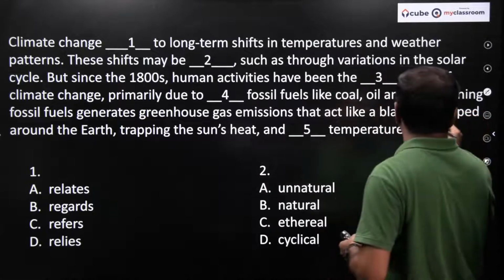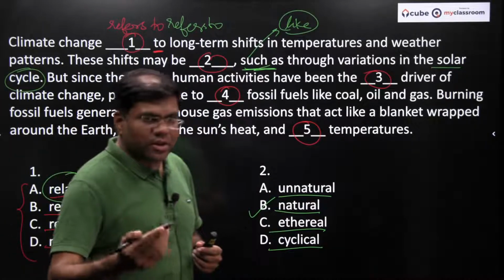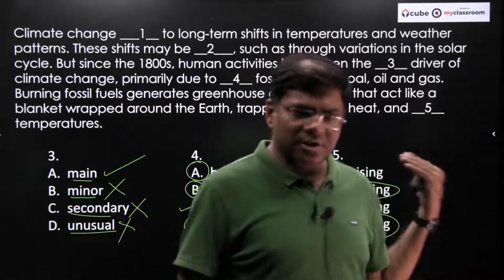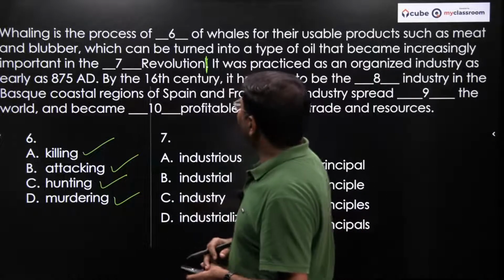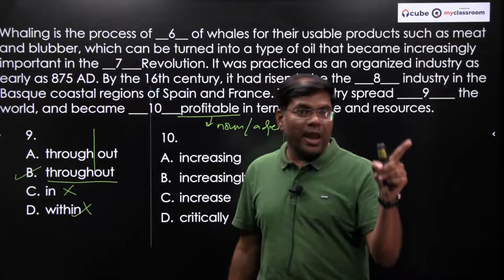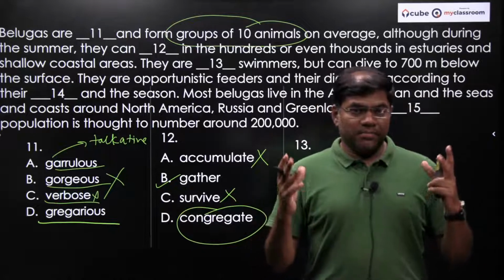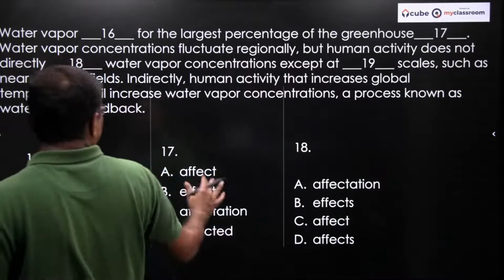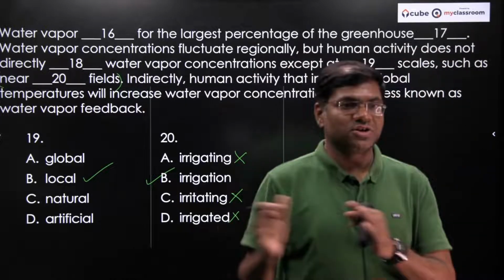LIVE Session on "Vocabulary: Fill in the Blanks" by Brijesh Sir | cube myclassroom